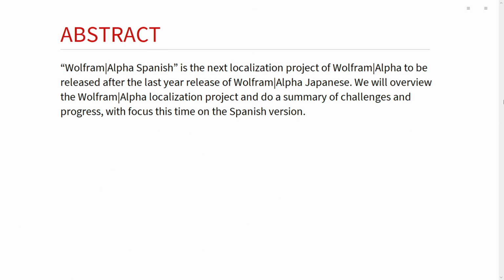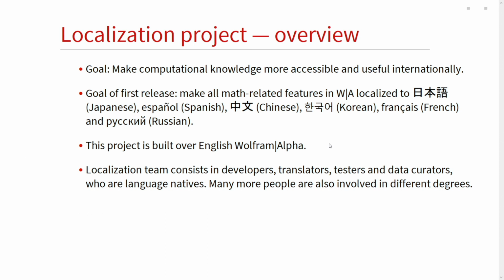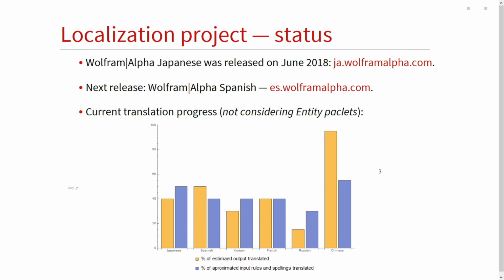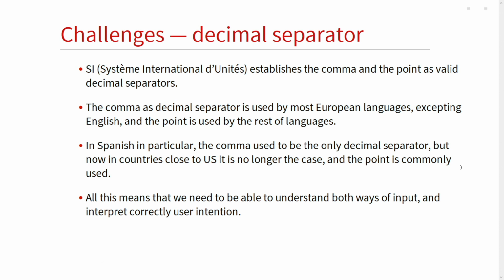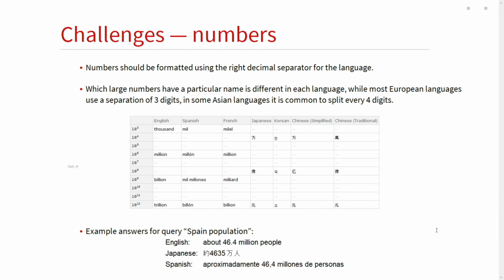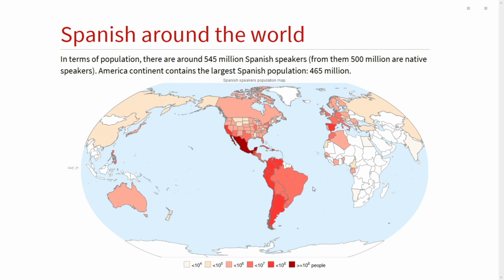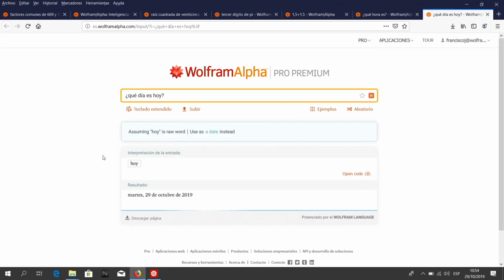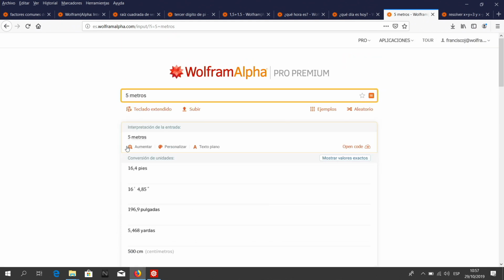Wolfram|Alpha in Spanish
Francisco Rodriguez Arias